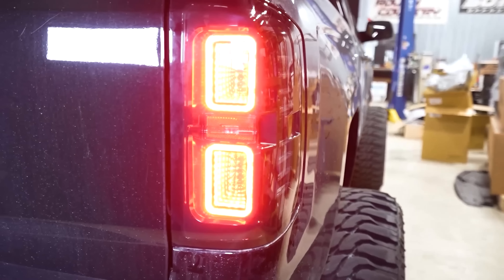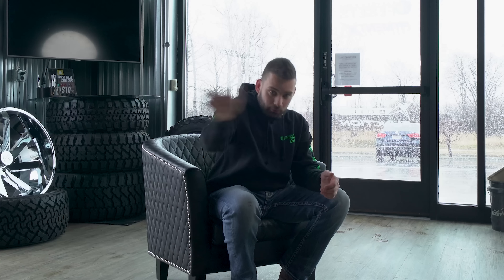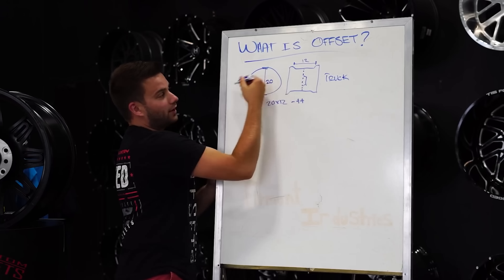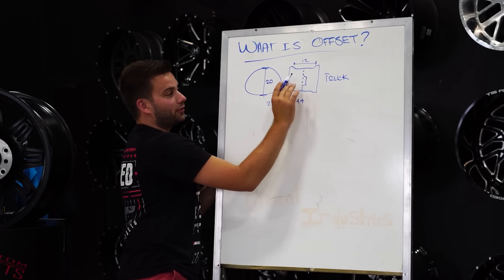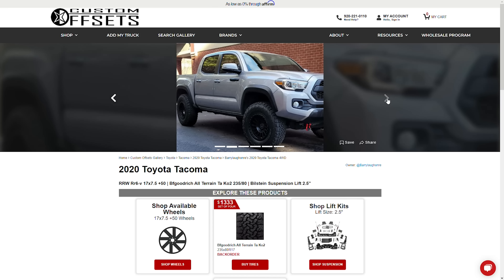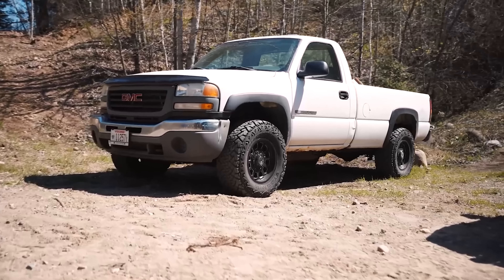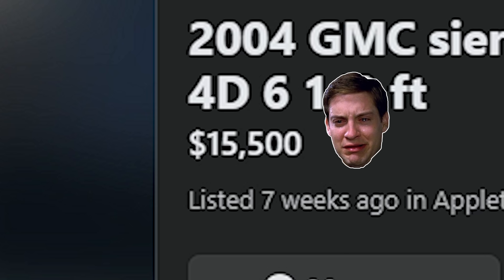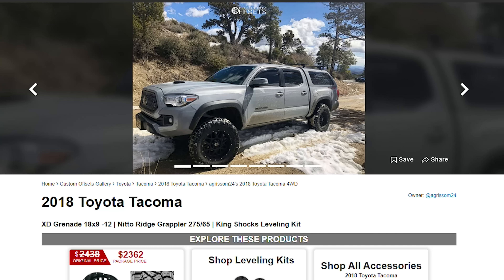Simple Mods With Big Results!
Hey guys, today Fuller goes over his take on the modifications for your truck that will have the most impact for the least amount of money.  What's your take? Let us know down in the comments!